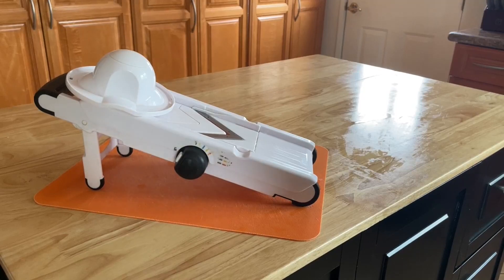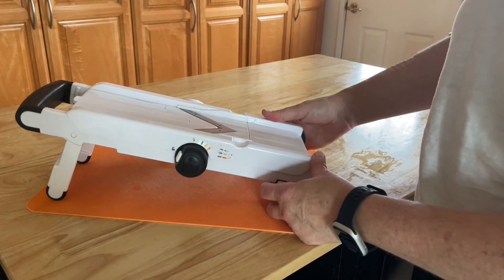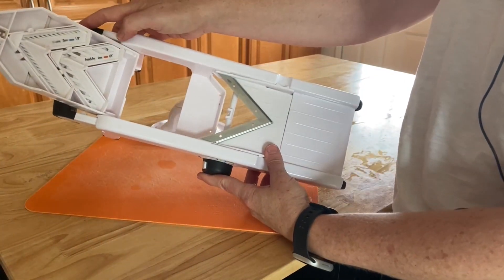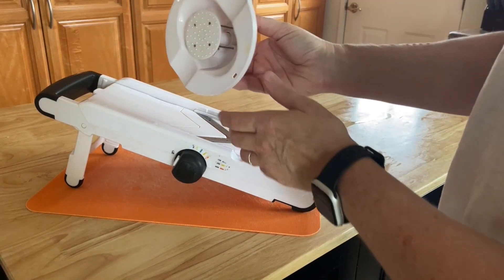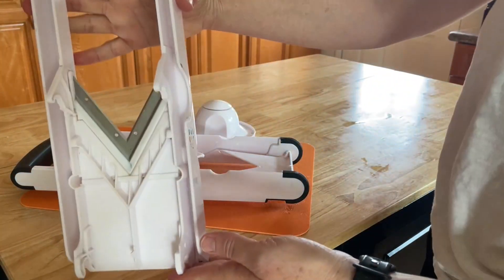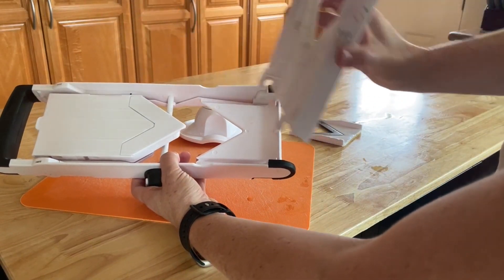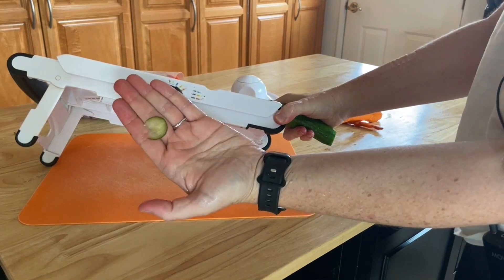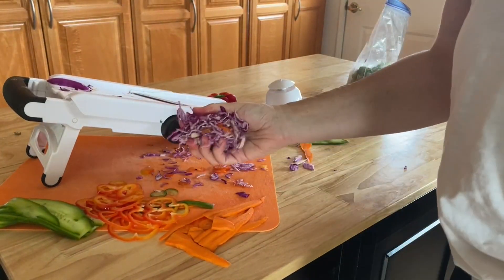OXO Good Grips V Blade Mandoline Slicer Review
▶️ Current Price & More Info (US)